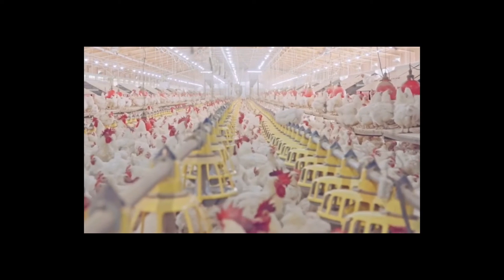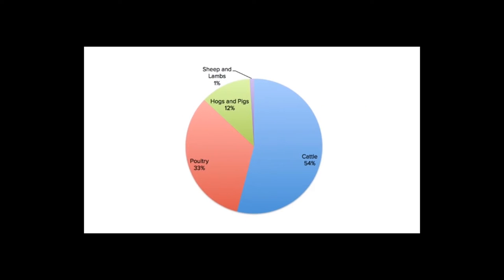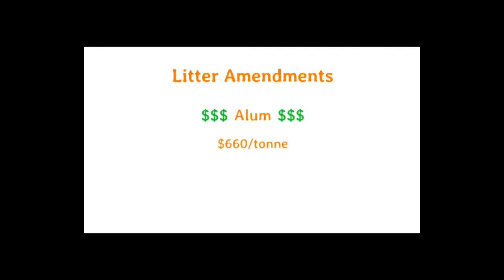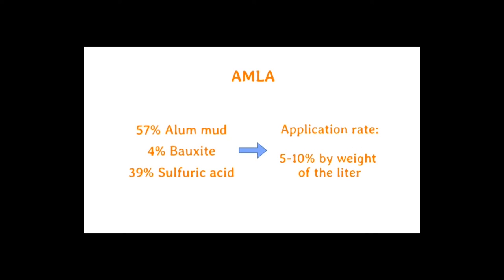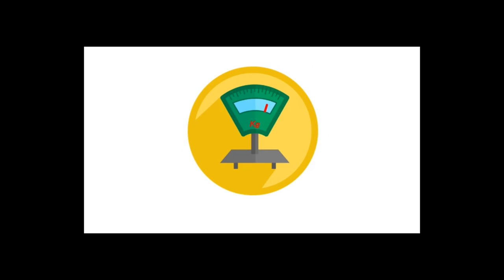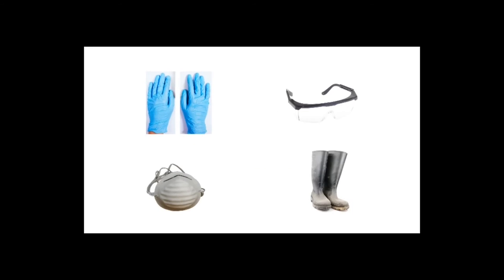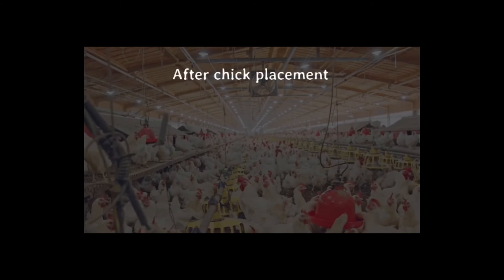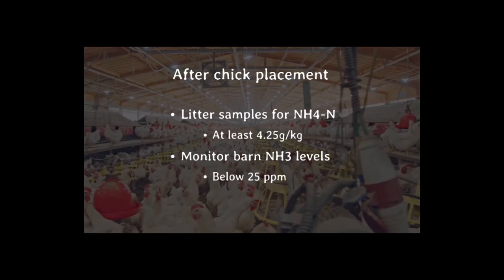Sandy Chow Production and application of alum mud litter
This video is part of a series (Applied Animal Science - Optimizing Poultry Management Practices) that is the result of research projects conducted by the Animal Science 471 undergraduate class at the University of Alberta during the 2020 Fall Semester.

The videos were presented to industry on December 2, 2020 during a webinar hosted by the Poultry Innovation Partnership.